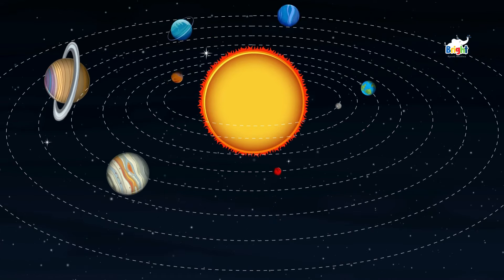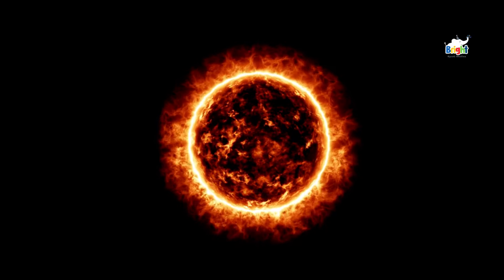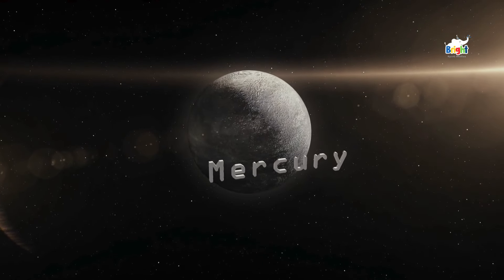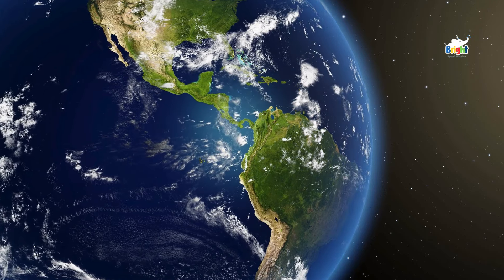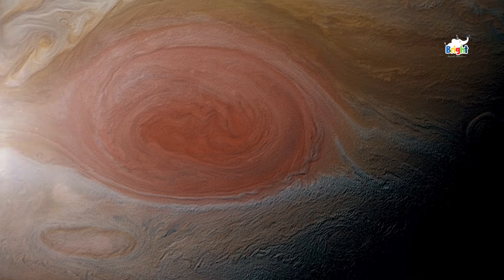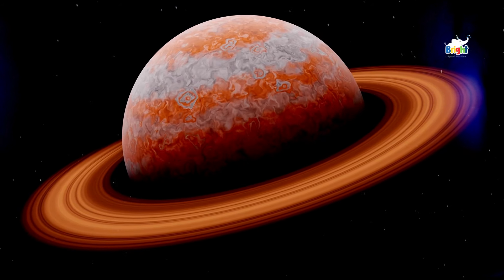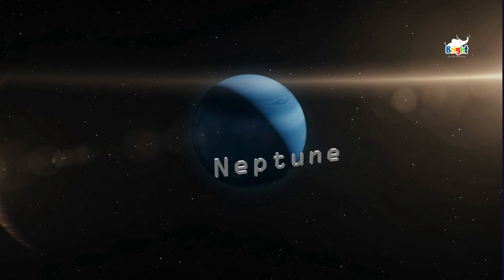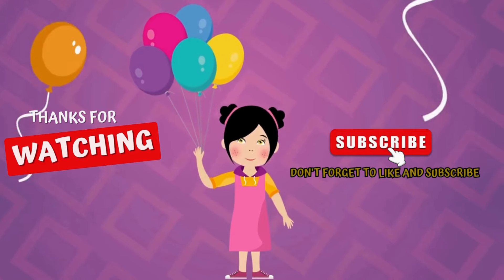Learning Solar System | Exploring Planets and Space for Kids and Toddlers | Bright Spark Station